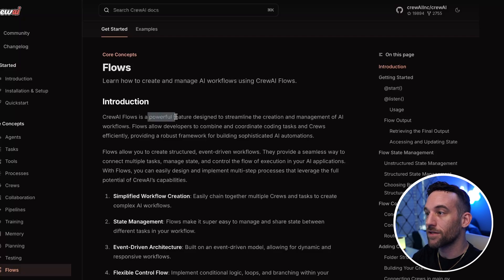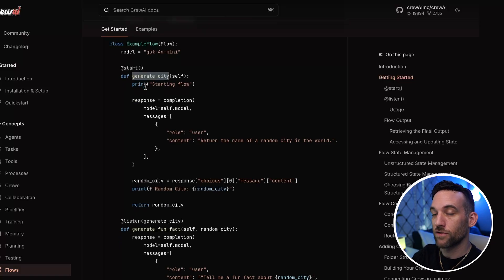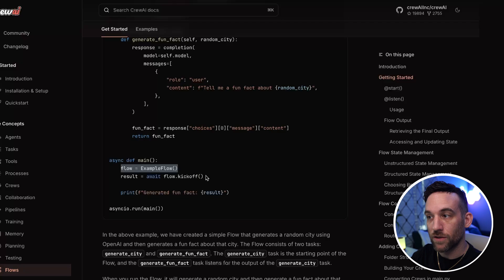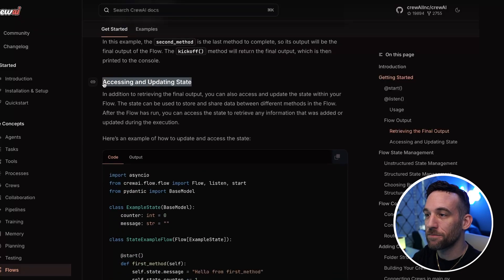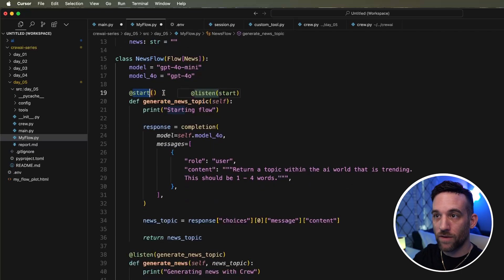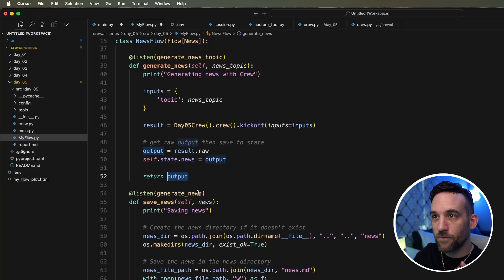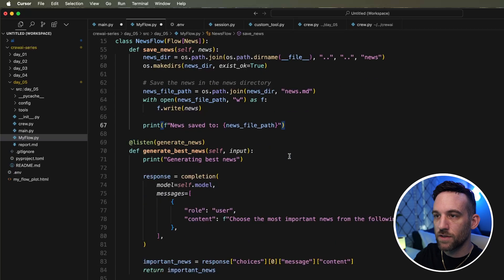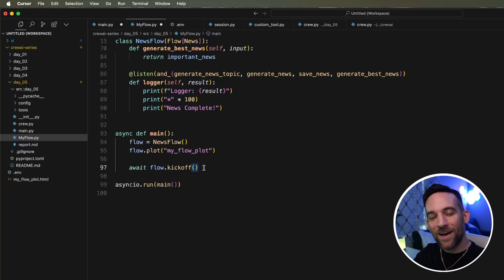Amazing NEW CrewAI Feature for AI Agents...FLOW Explained | [Day 5 of 8]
This is the 5th of an 8 day series with CrewAI.  In this video, I will show you how to use the new CrewAI Feature...Flow!  Explain and update our project with it.

00:00 Introduction
00:24 Flow Explained
07:15 Updating Code for Flow
13:52 Testing
16:28 Whats Next Video?